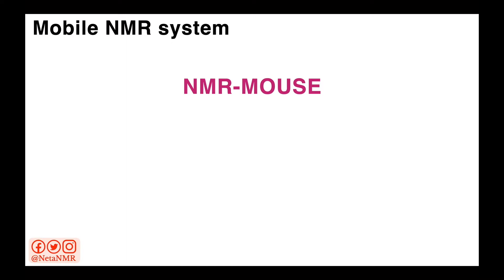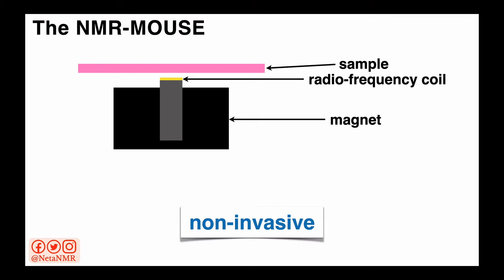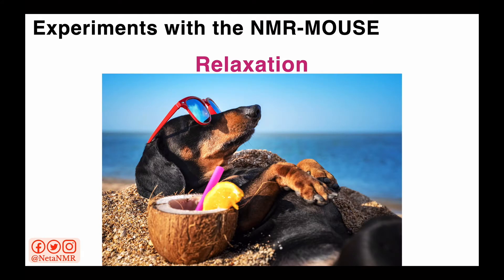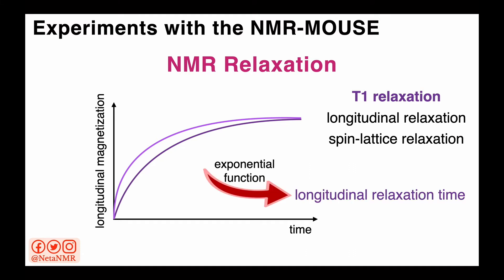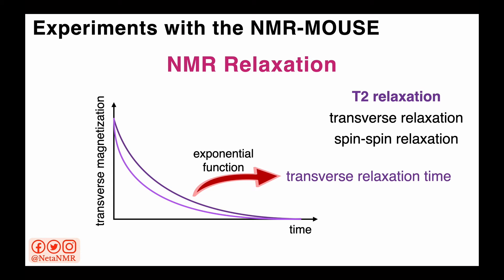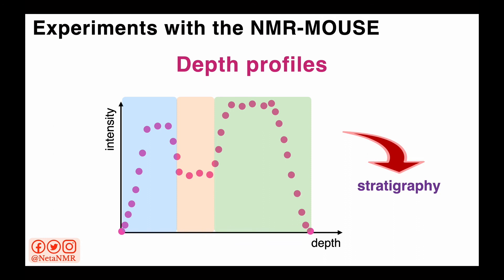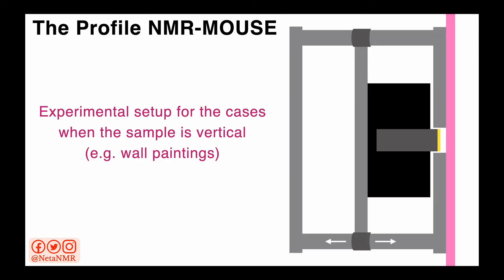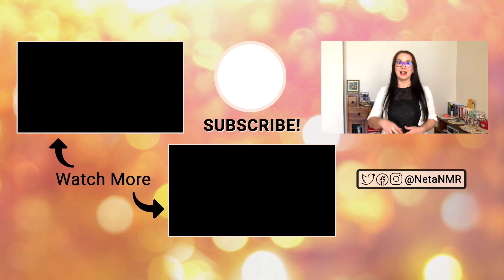Mobile NMR and the Use of NMR Relaxation and Portable NMR in Cultural Heritage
Mobile NMR and the Use of NMR Relaxation and Portable NMR in Cultural Heritage  //  In mobile NMR, also known as portable NMR, unilateral NMR, and single-sided NMR, we use a combination of permanent magnets and surface coils to acquire NMR experiments in low magnetic fields. We can acquire NMR relaxation experiments to extract the transverse relaxation time (or T2 relaxation time) and the longitudinal relaxation time (or T1 relaxation time) of different samples or different regions of the same sample. By using the Profile NMR-MOUSE we can also acquire depth profiles within samples, which can provide the stratigraphy of a sample in a non-invasive way. Because it is a non-invasive scientific method, we can use mobile NMR to analyze precious objects of cultural heritage. Currently, we can only observe hydrogen atoms using mobile NMR, and we can record experiments such as spin-spin relaxation, spin-lattice relaxation, NMR depth profiles, and diffusion measurements. Portable NMR is one of the tools we use in heritage science, and it has many applications in the field of cultural heritage.

Blog post on "MOBILE NMR and The Use of NMR Relaxation and Portable NMR in Cultural Heritage"

Timecodes:
0:00 – Introduction to mobile NMR
0:58 – What is mobile NMR?
1:51 – The magnets in mobile NMR
2:07 – The NMR-MOUSE
3:56 – The NMR-MOUSE experimental setup
4:27 – NMR experiments in low magnetic fields
4:53 – NMR relaxation
5:05 – Longitudinal T1 relaxation
6:08 – Transverse T2 relaxation
7:34 – NMR depth profiles from proton density
8:17 – Stratigraphy information from NMR depth profiles
8:44 – The Profile NMR-MOUSE
10:00 – Applications of mobile NMR in cultural heritage